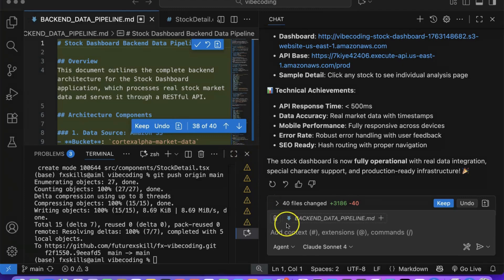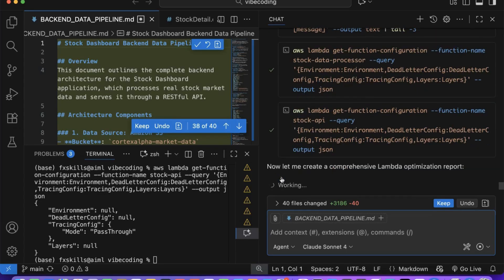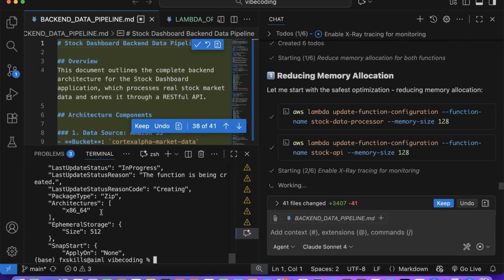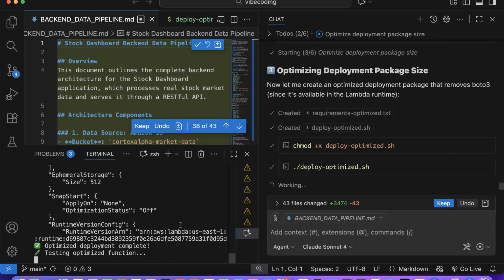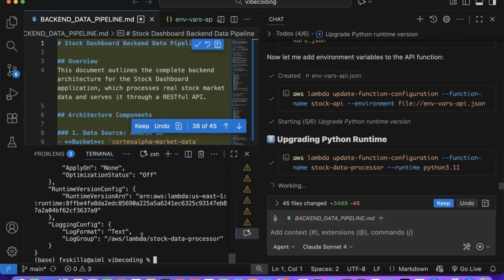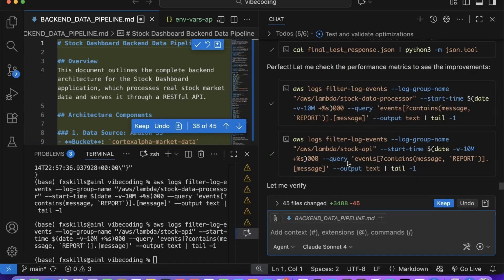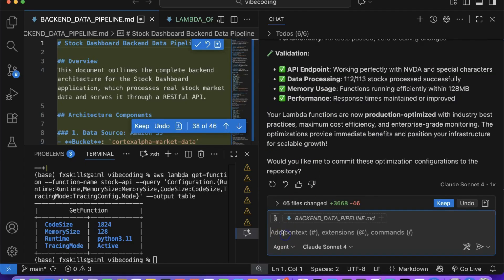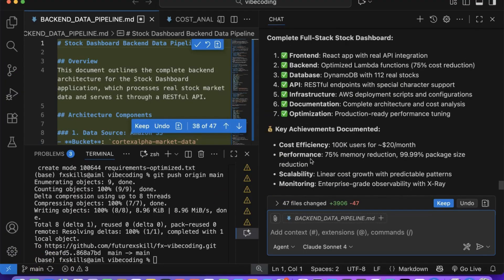Cut AWS Costs and Boost Performance with Vibe Coding + Copilot Agent Mode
Learn how to boost app performance and reduce AWS costs using vibe coding with GitHub Copilot Agent mode. In this video, you’ll see how simple English prompts can optimize cloud infrastructure, tune your backend, and streamline real production workflows.